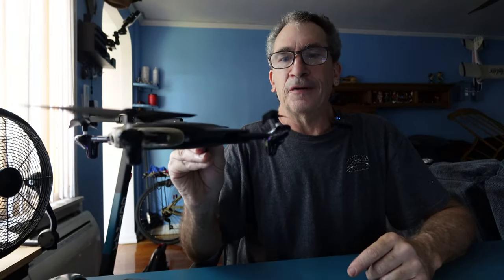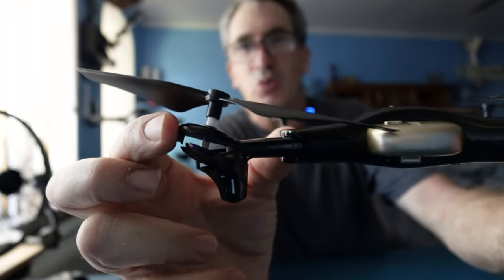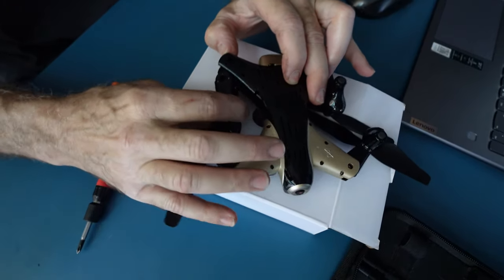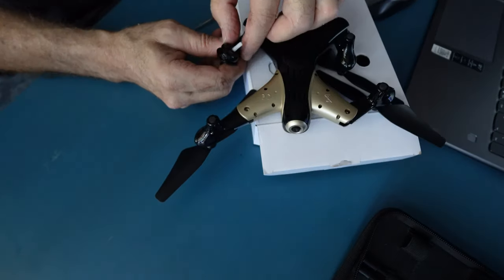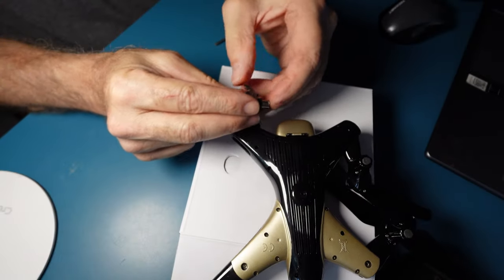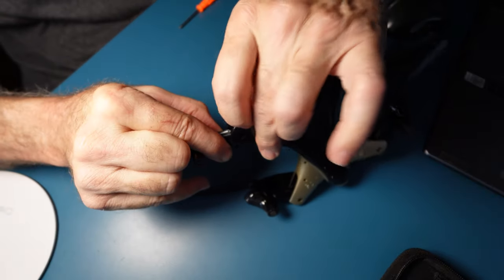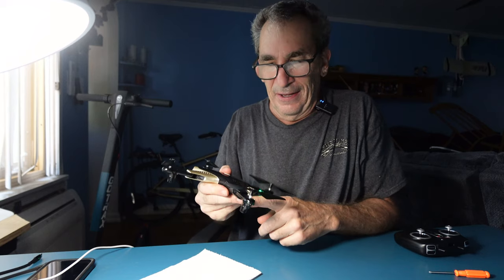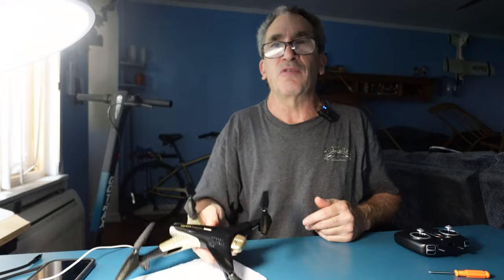X300 repair B arm broke How to repair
(Description)

Cameras: DJI Action 3 Action 4

□ Electronic Components
□ Hobbies:

- SUPPORT -